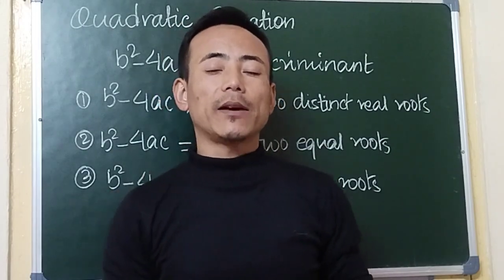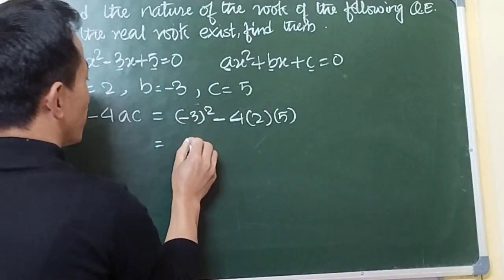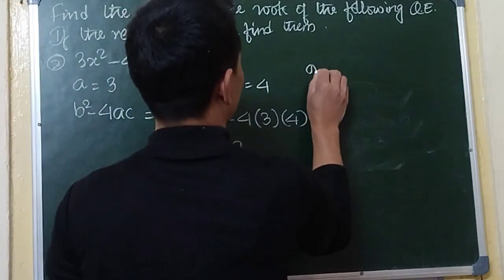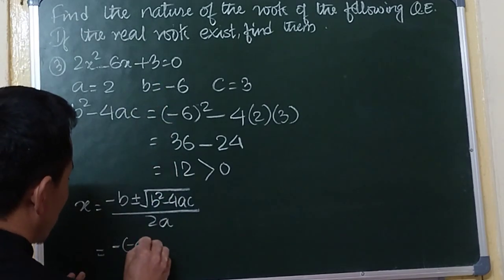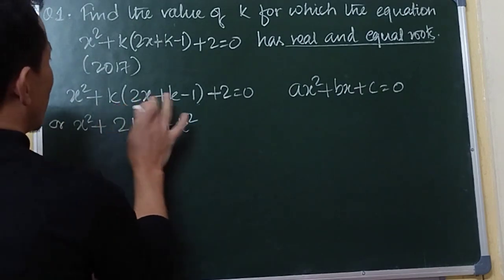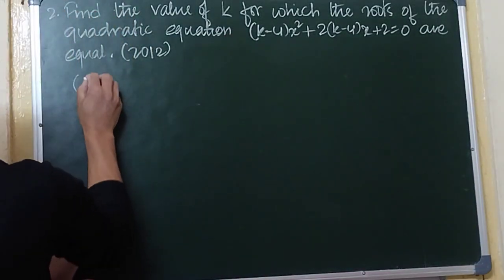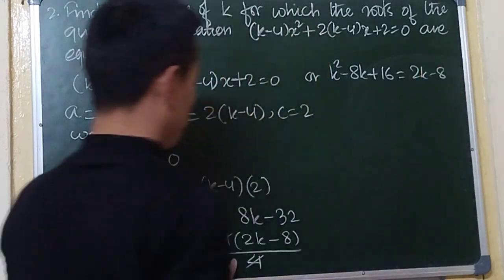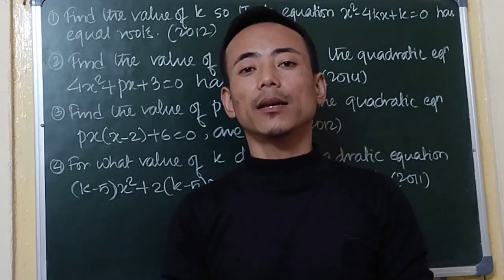Maths || Quadratic Equation || Real & Equal roots || Past Year Questions Solved ✅ Part II